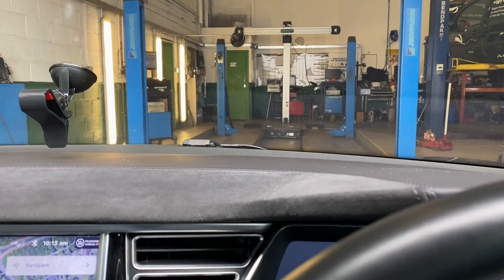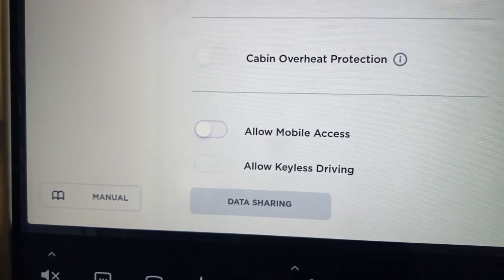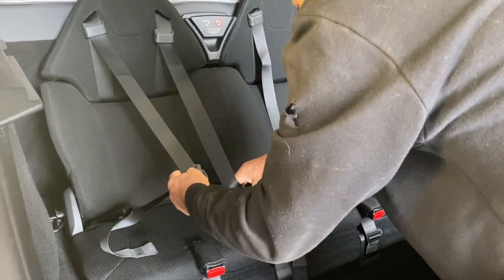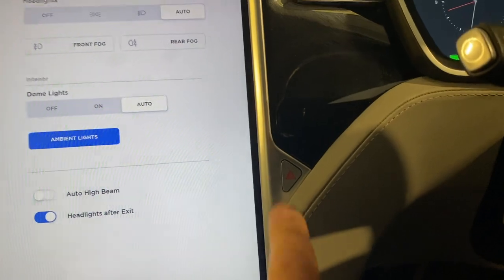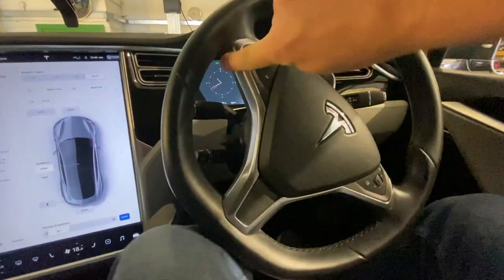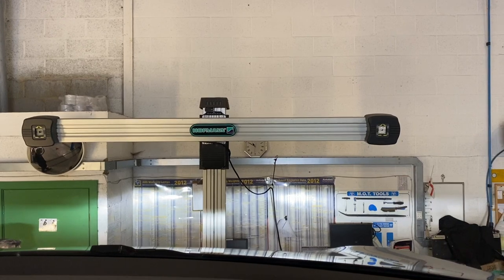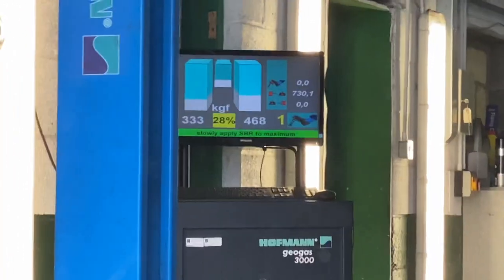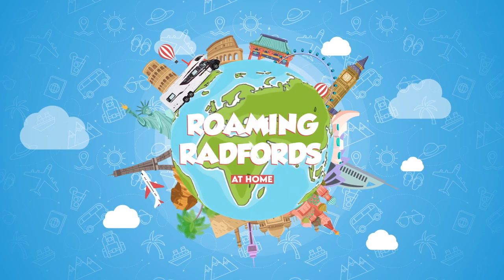My Tesla Model S needs it’s first MOT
My Tesla Model S is 3 years old and needs it's 1st MOT so watch whilst I take you through the MOT procedure and show you exactly what goes on behind the scenes in testing the car for it's first MOT test at Bristow Auto's in Mount Farm, Milton Keynes.